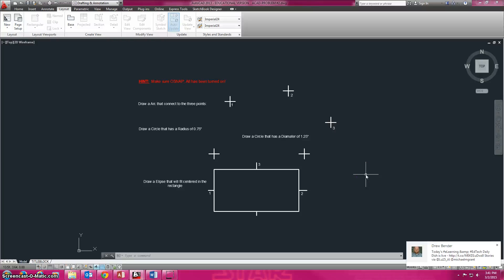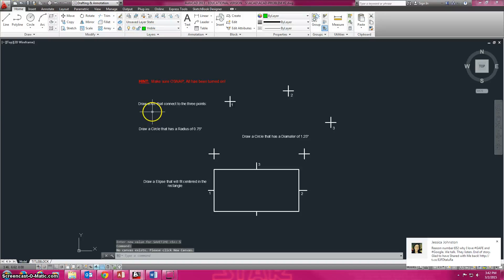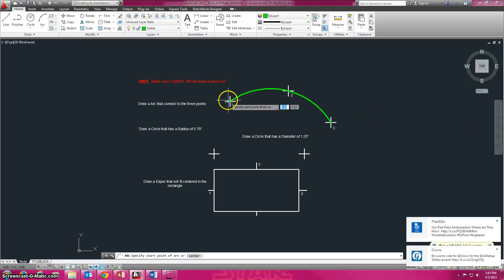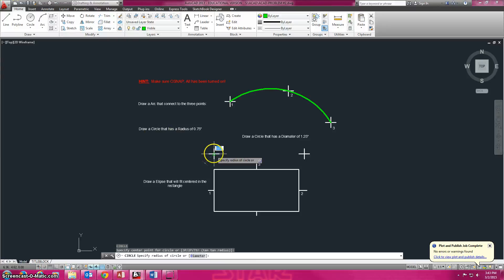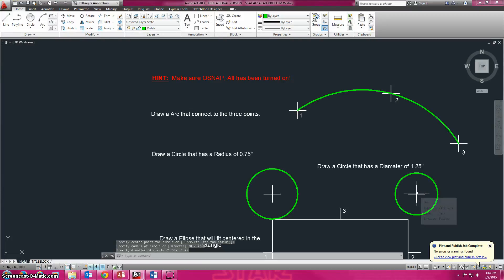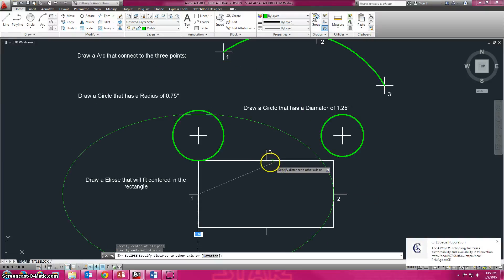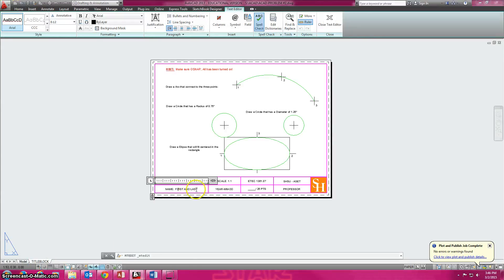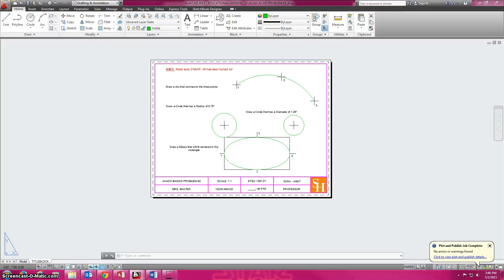How to draw problem #2